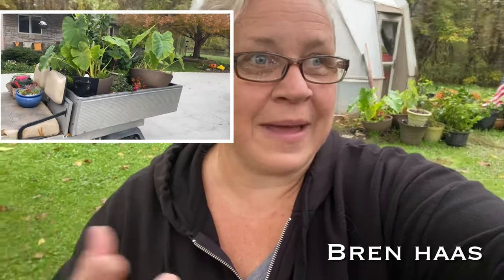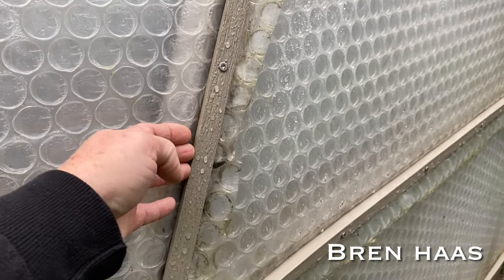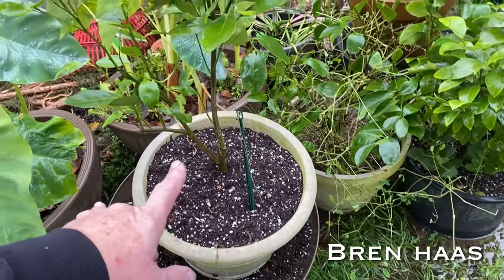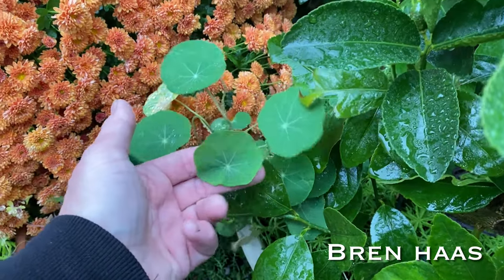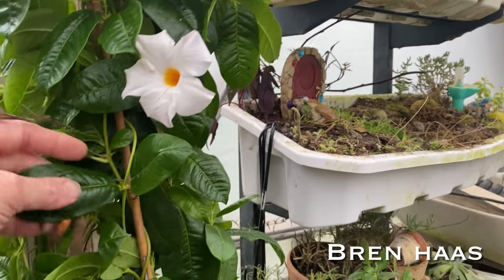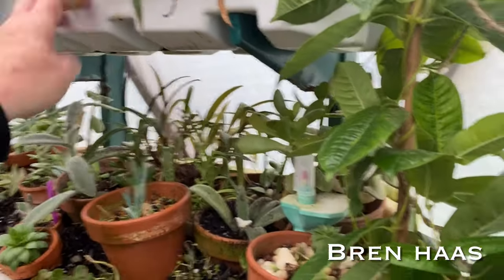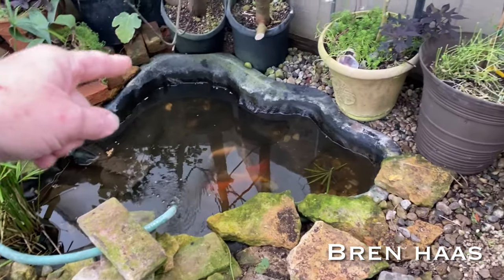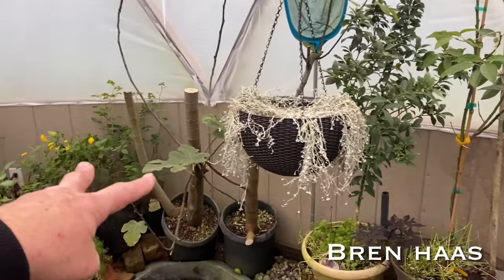Buttoned Up For The Winter | Geodesic Bio Dome Update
In this post - geodesic bio dome update as we get ready for winter gardening!